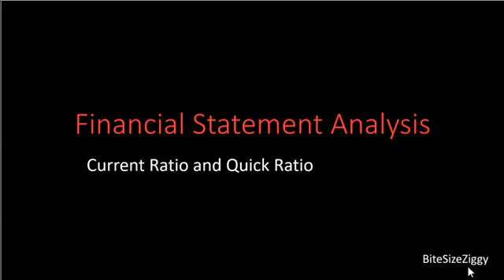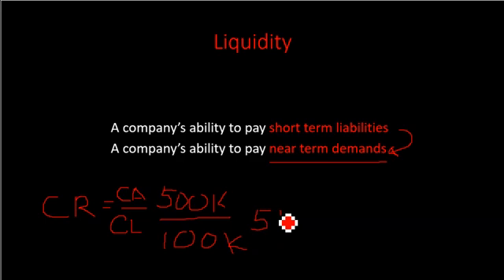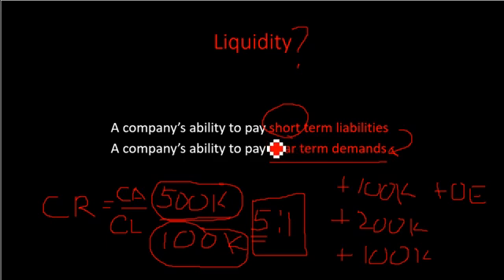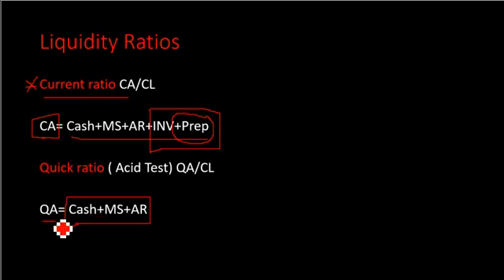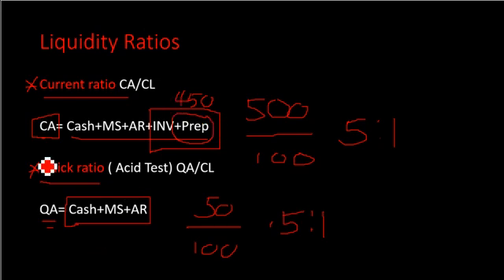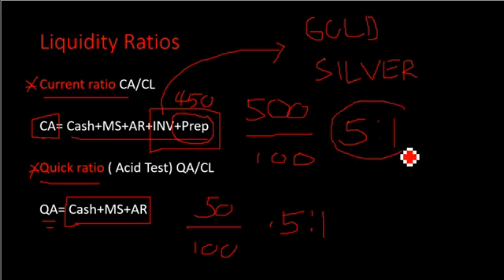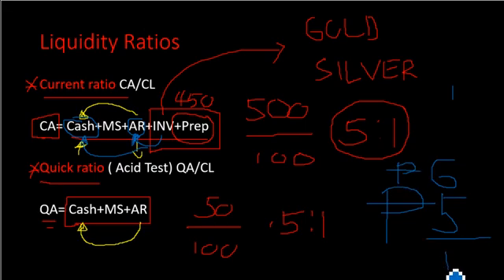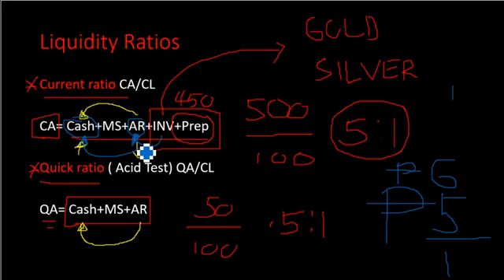Financial Statement Analysis Liquidity Ratio